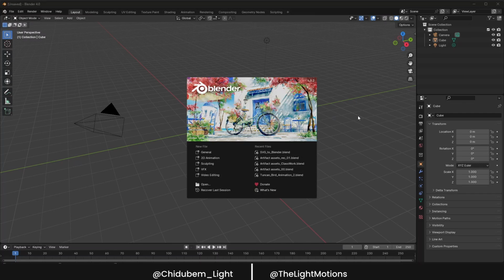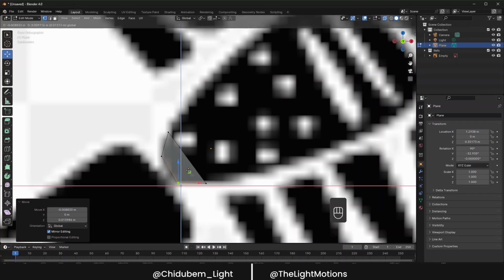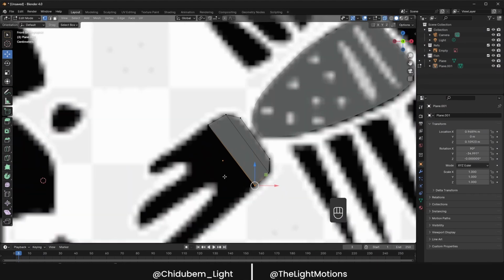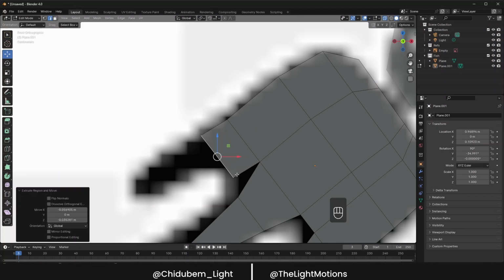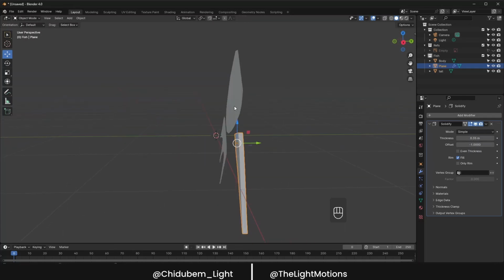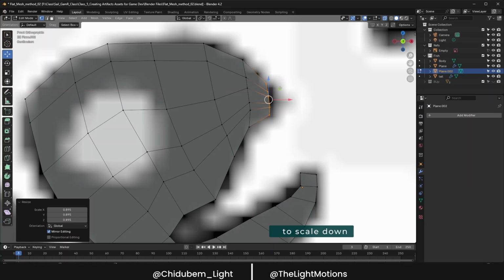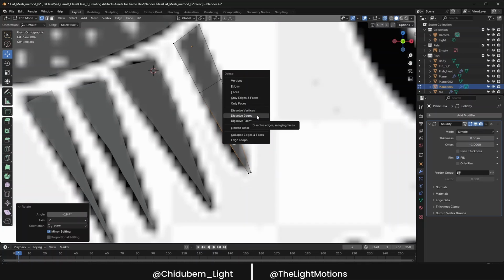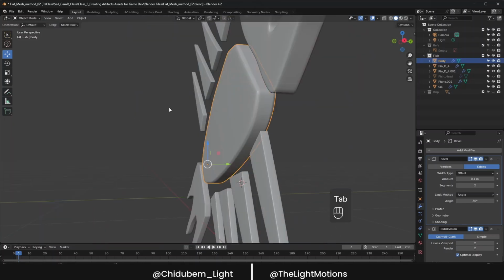02_Using Simple Planes To Model Your African Artifacts in Blender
African Artifacts Design with Blender 3D